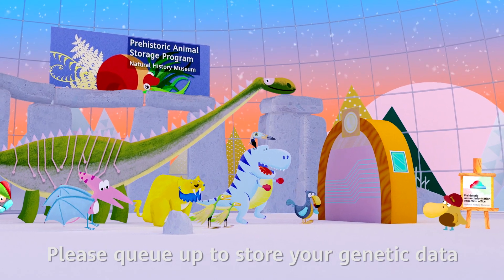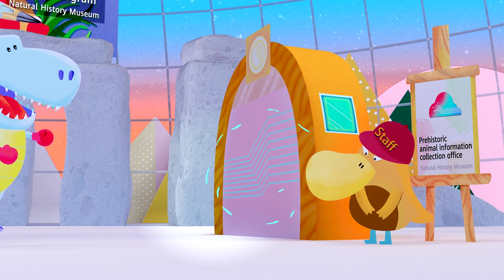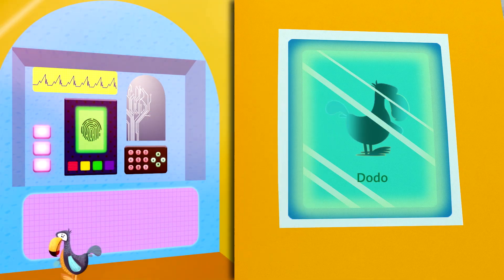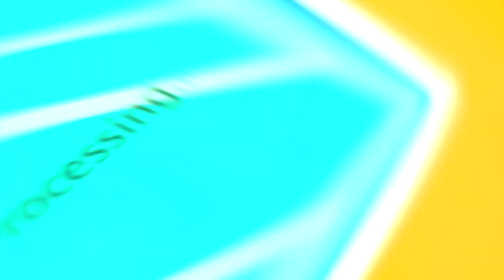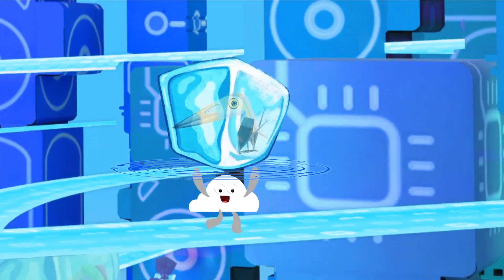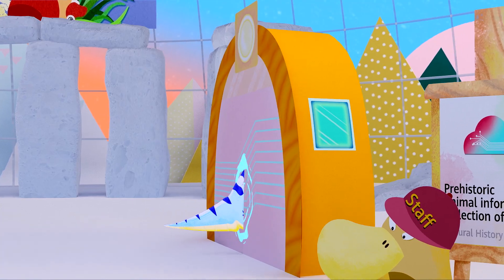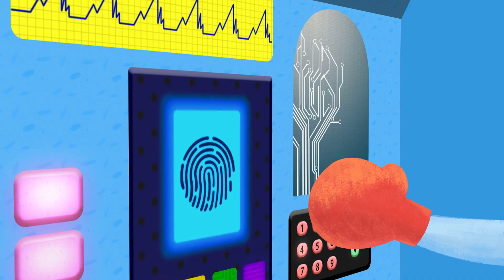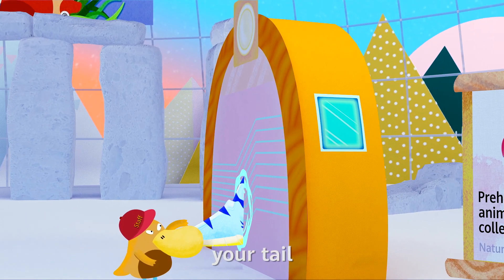How To: Explain Storage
Have you ever visited a museum that can store genetic data from all of the prehistoric animals inside in one place? Well, now that is possible due to distributed storage. Watch the video to see how it works and how it would enhance your experience at the museum.